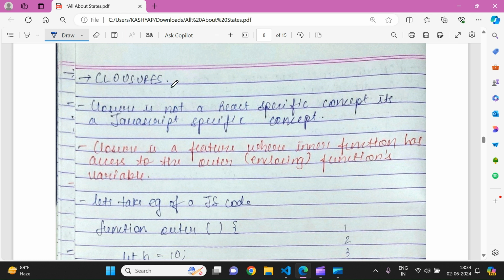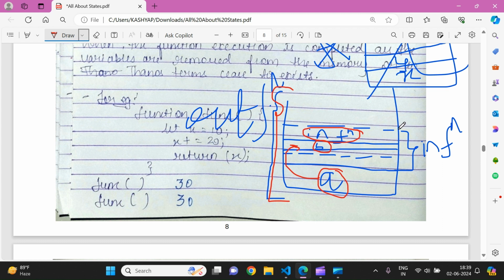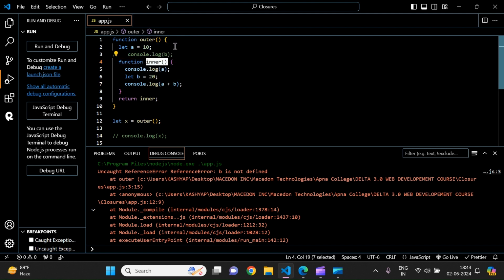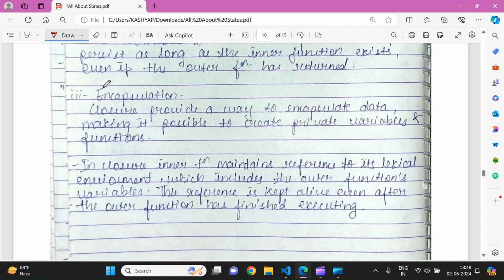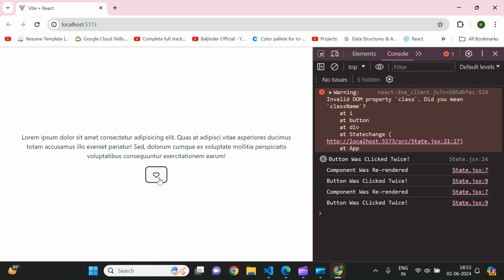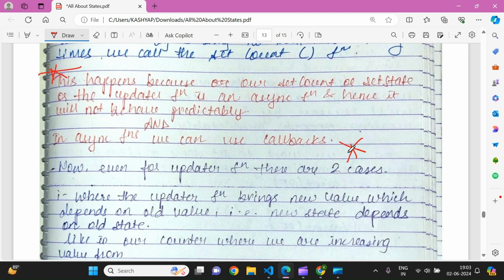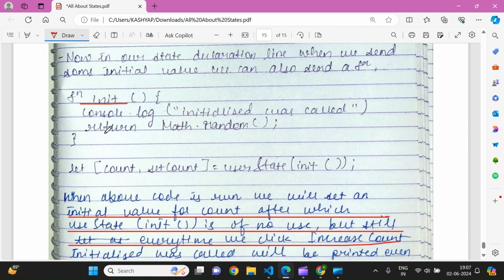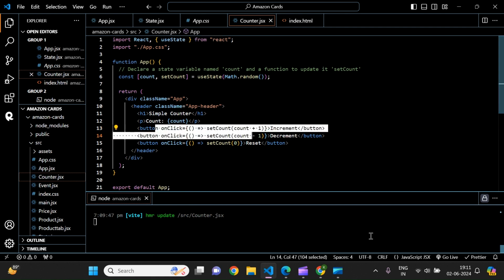My Day 8 Progress in React | Closures & Some More Info About States!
In this video, I demonstrate:

What a closure is in JavaScript
More information about state in React
Ground rules for using state effectively

Excited to share the knowledge I've gained to help you level up your coding skills! 🎬💻